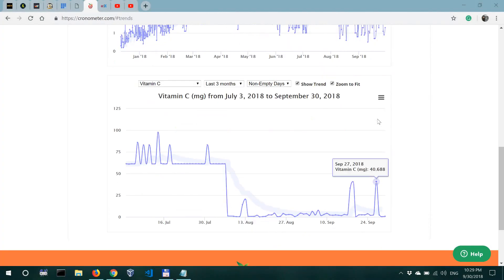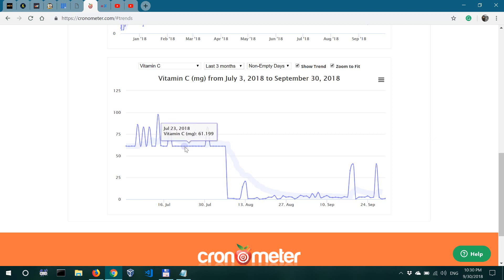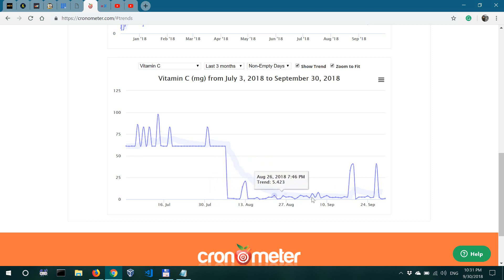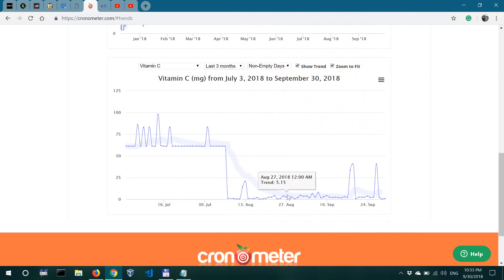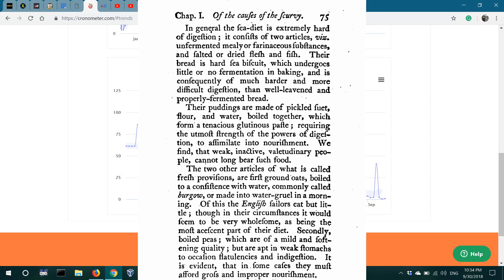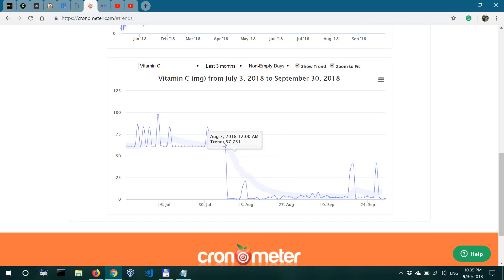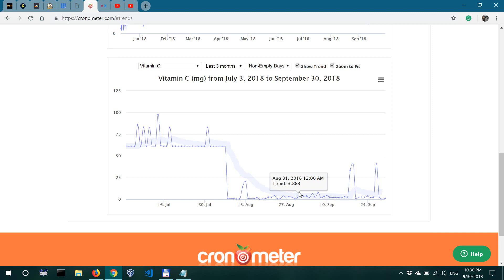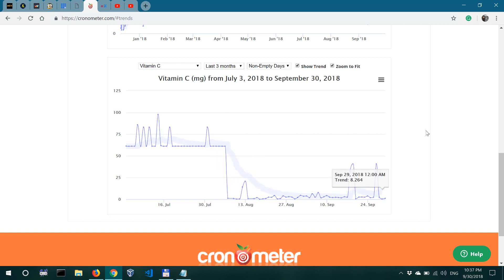Vitamin C, Scurvy and The Carnivore Diet - My Ongoing Experiment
________________________________________________________________________________________________ In this video I discuss some of my thoughts on the carnivore diet and scurvy.

Stress and Adaptation in Physiology

Image credits:

1. James Lind - Treatise on Scurvy

2. Ascorbic Acid and the Immune System